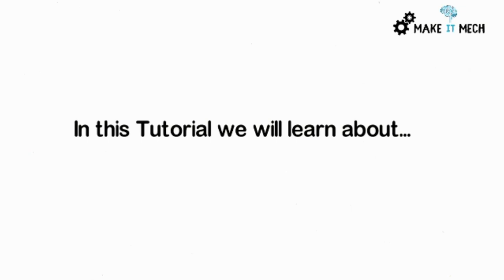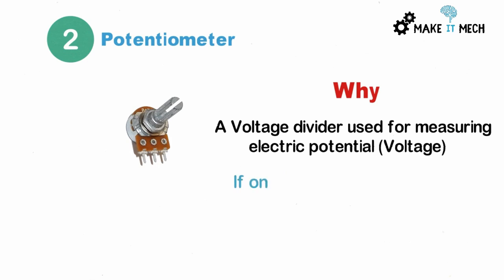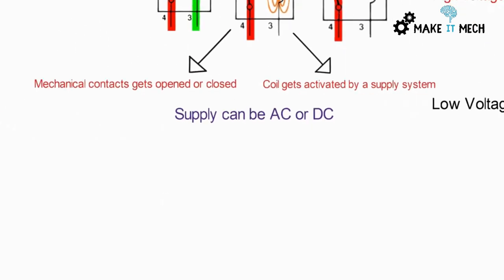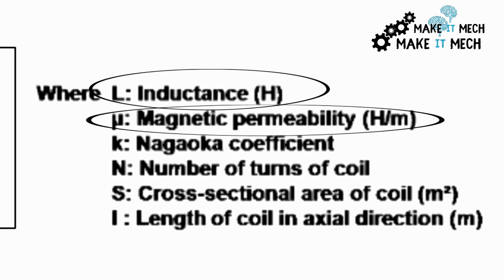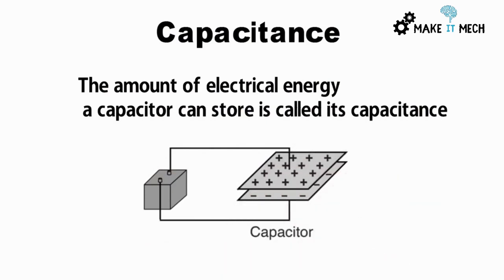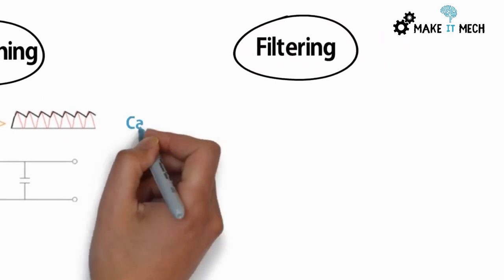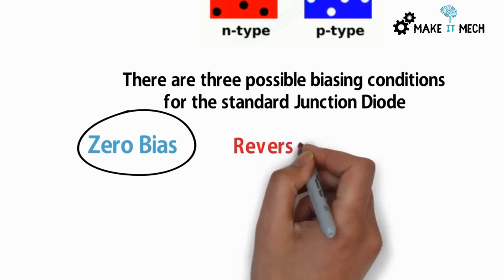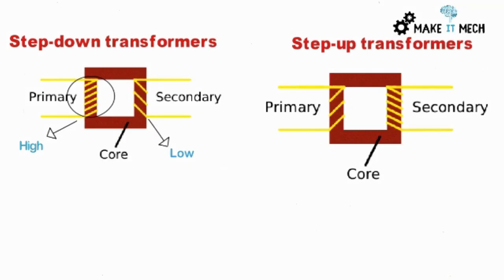Basic Electronics | How & Why Electronics Components Tutorial | Step by step Electronics